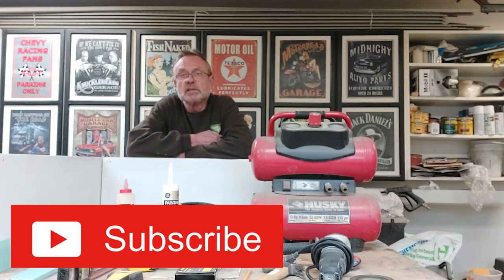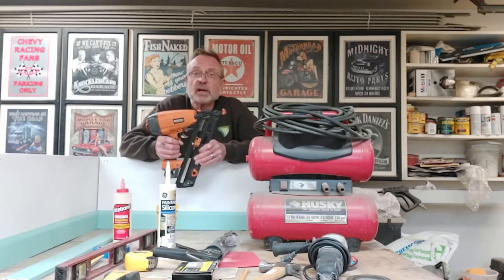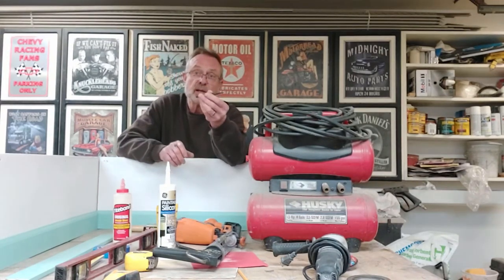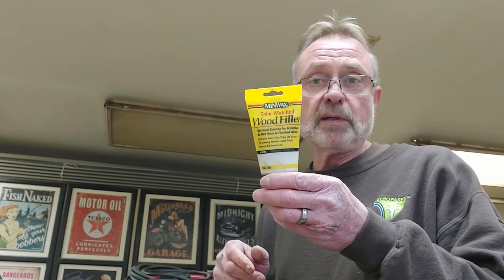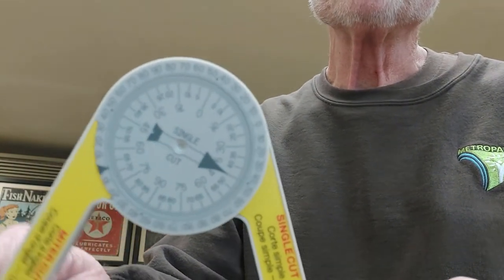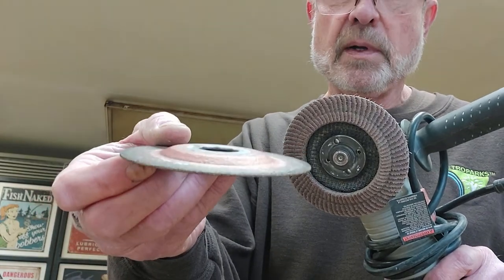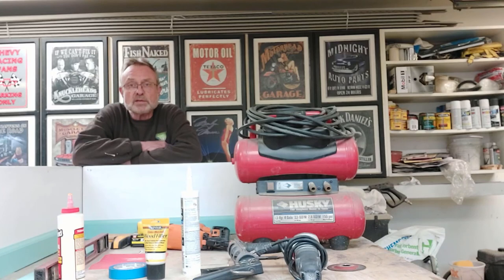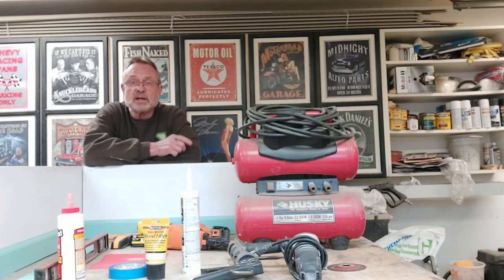The Tools You'll Need To Install Trim! [Trim Tutorials Episode #3]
In this video, "The Tools You'll Need To Install Trim! [Trim Tutorials Episode #3]" we are going to walk through all the necessary tools you will need for installing trim!

Are you tired of that old ugly Baseboard Trim in your house?

Maybe you're sick of looking at it, but would rather just ignore it than having to pay someone to replace it.

I'm here to show you that this project isn't as difficult as it might seem, but rather very doable for the novice DIY'er!

Throughout this Trim Tutorial Series I have put together you will learn everything from A-Z on how to remove and replace your Baseboard Trim!

I will show you what issues you will encounter and how to get past them to keep moving forward.

Look, replacing your outdated and ugly trim can make a HUGE difference in your home.

Knowing that you did it yourself will be that much more rewarding!

So, I encourage you guys to get out of your comfort zone, tackle this DIY Trim Removal project and update your Baseboard Moulding in your home.

My Trim Tutorials video series will walk you through the entire process!

If you run in to issues along the way and need questions answered don't hesitate to reach out!

Detroit DIY 🏠🛠